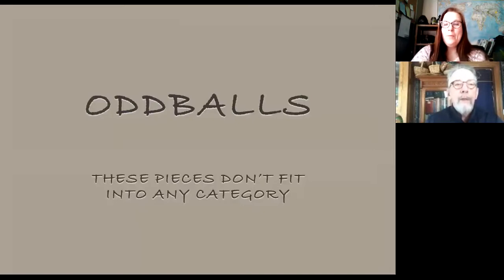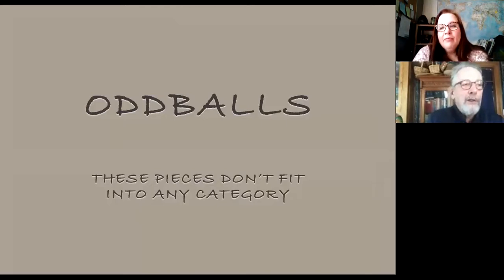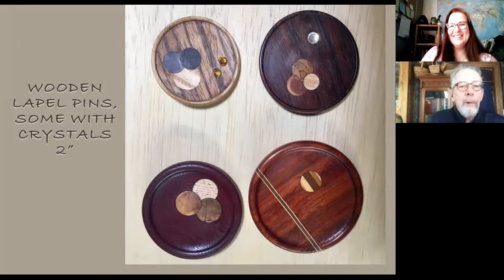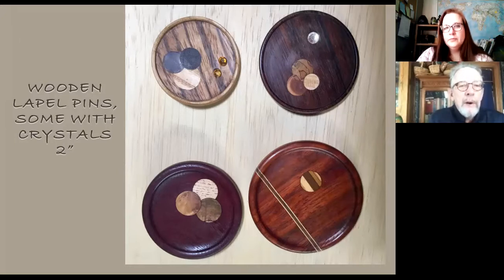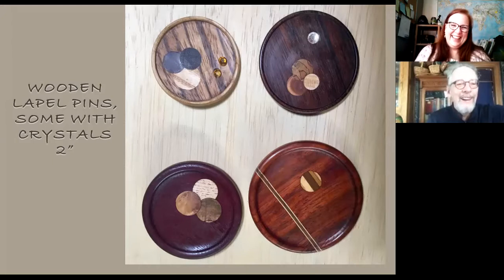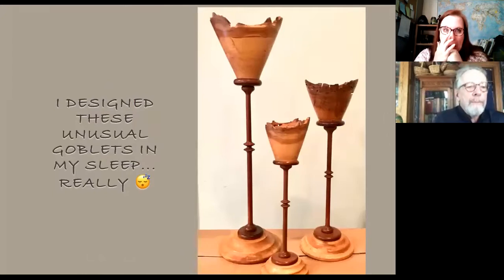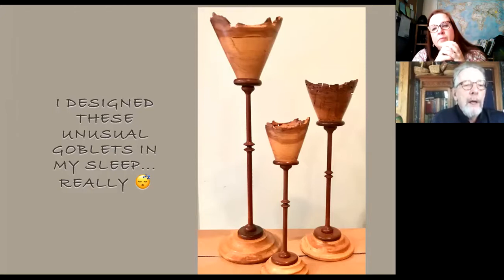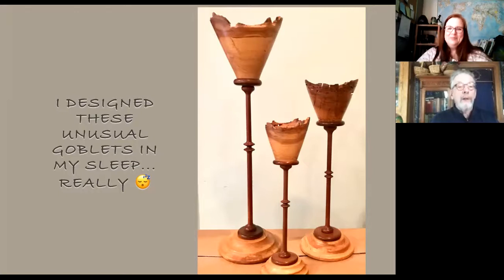The Oddballs and Remember That Ugly Log?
Join me in our last talk with my father, the artist, as he shows us "the oddballs" (unexpected things he has made on the lathe). We'll also revisit that ugly log he showed us in the second episode - he made two really cool pieces out of it!